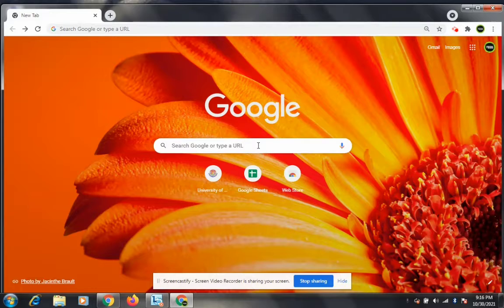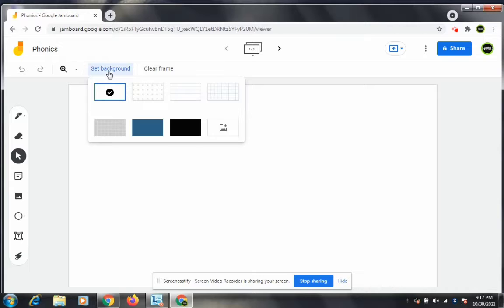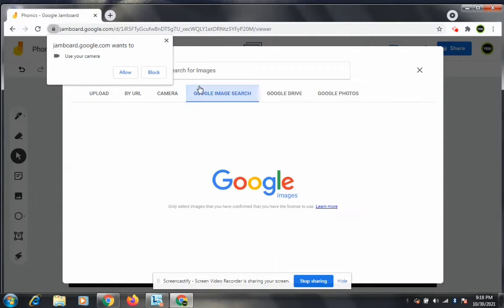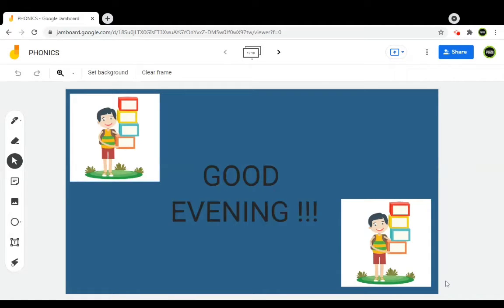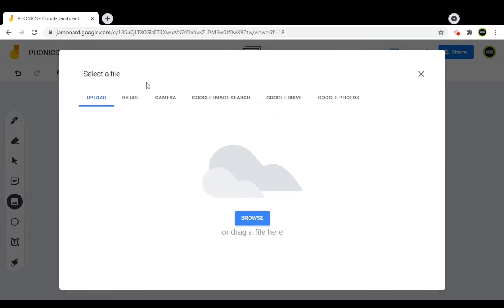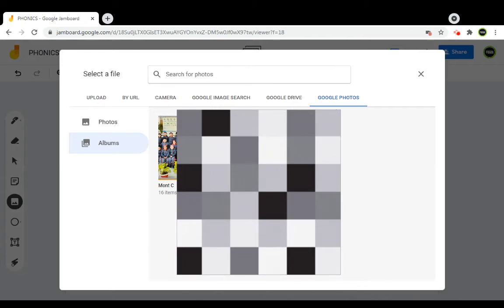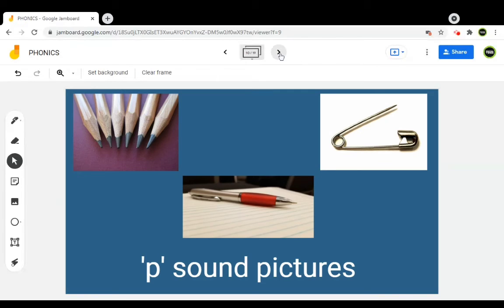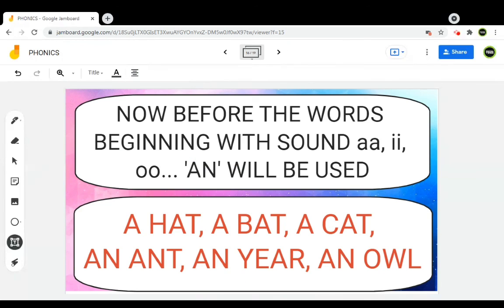Jamboard easy tutorial.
Hello People !
Do watch the complete video and please let me know if you want more such tutorial on Online Teaching platforms.